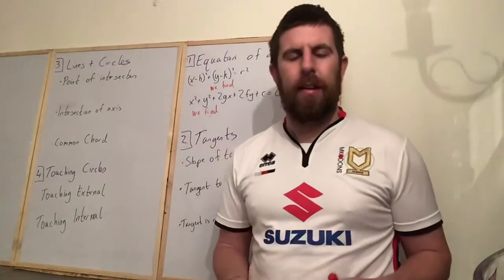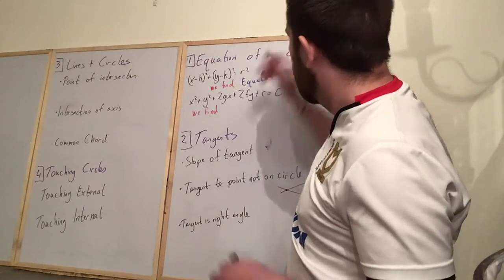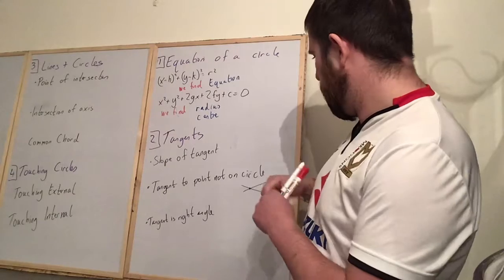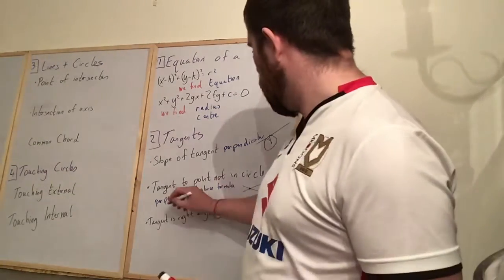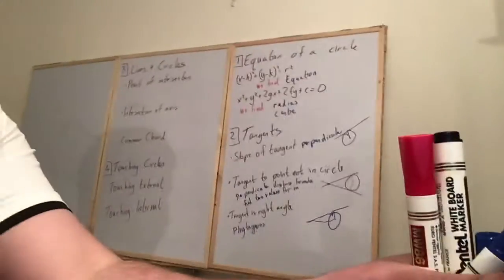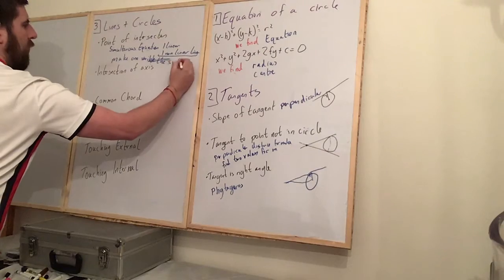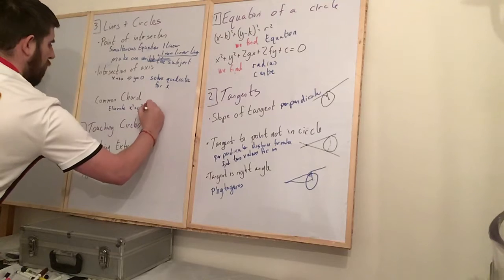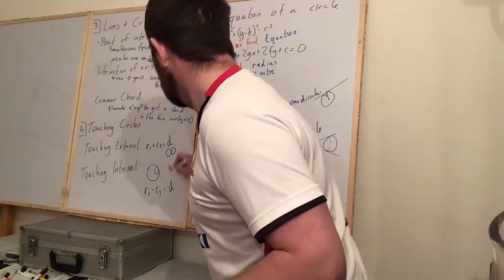Co ordinate geometry of circle part 1/2